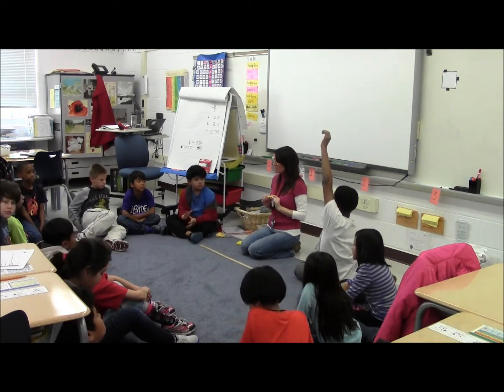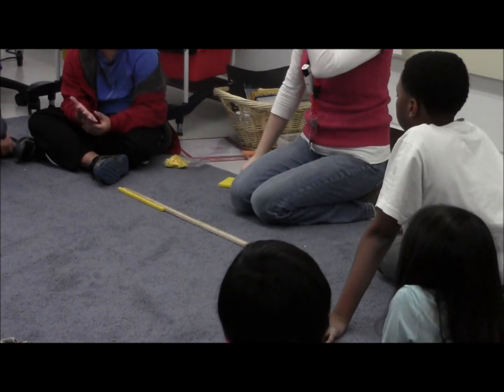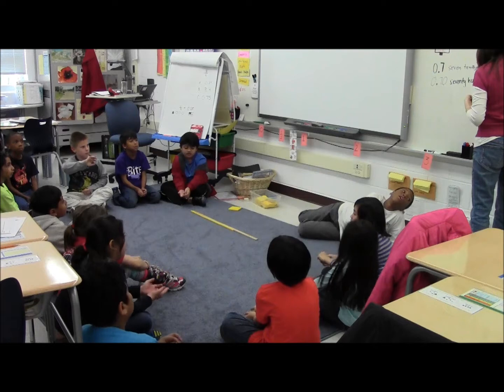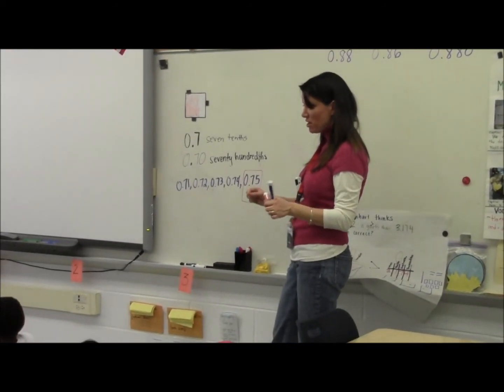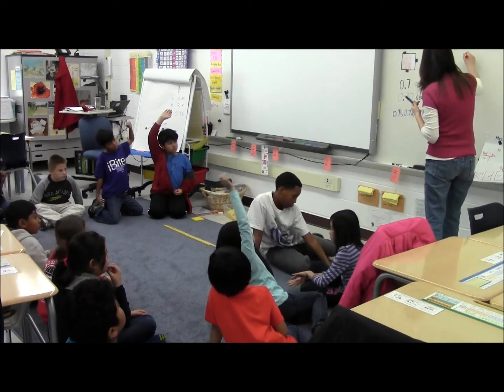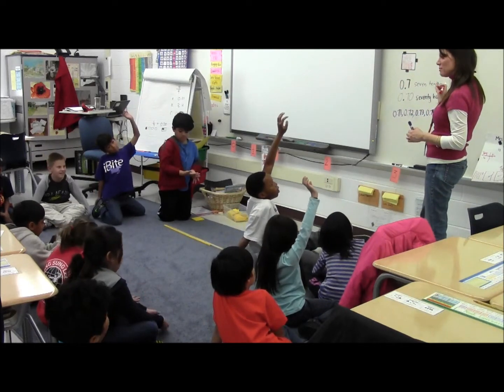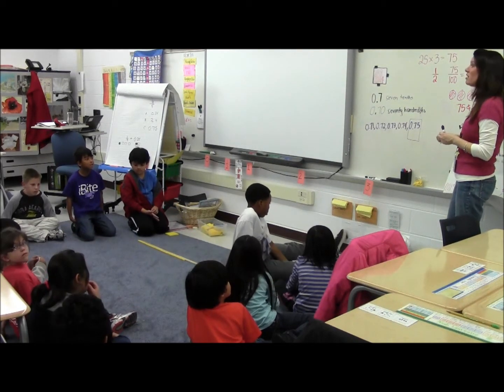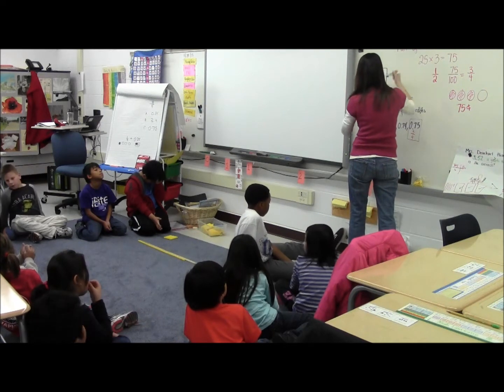Counting Around the Room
Counting tenths and hundredths with a class of fourth grade students.